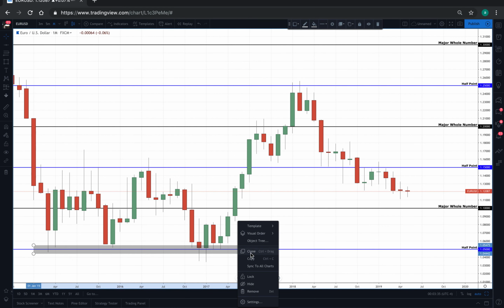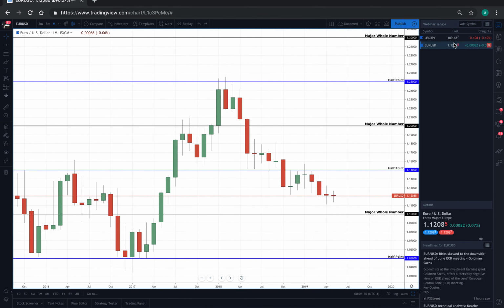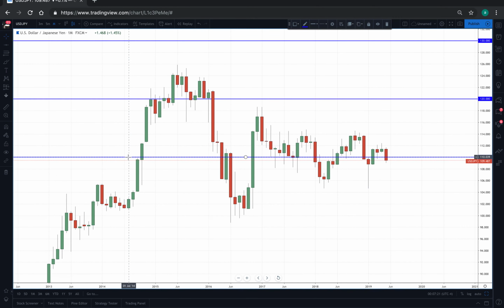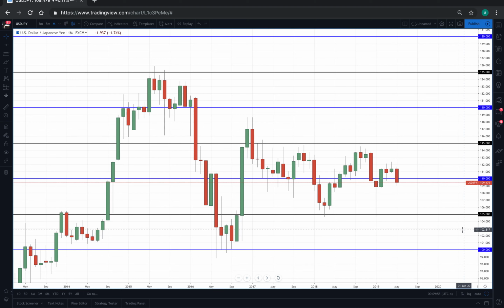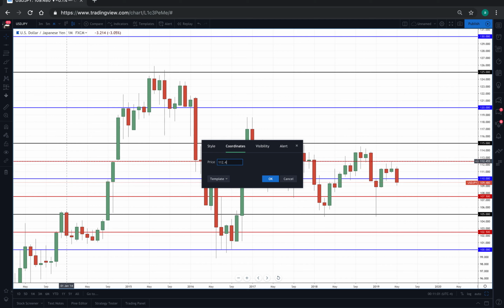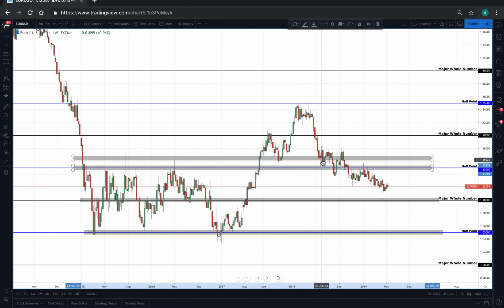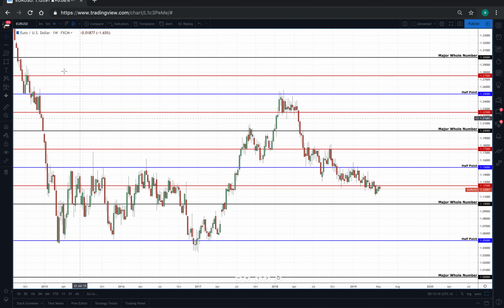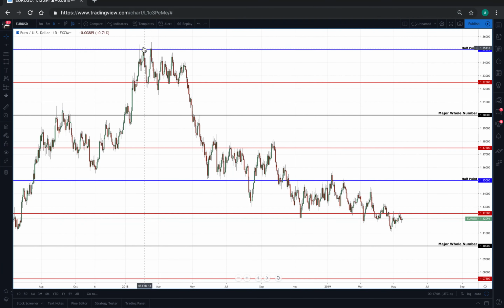HFX420 quarters theory part 2 IM center